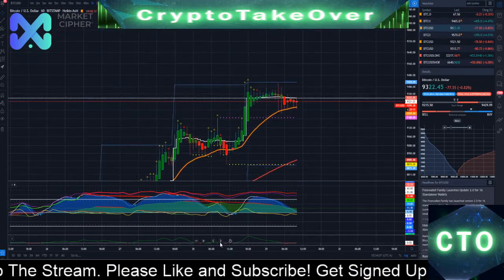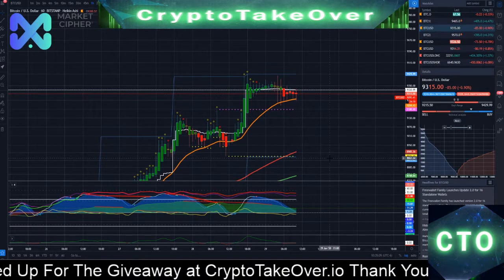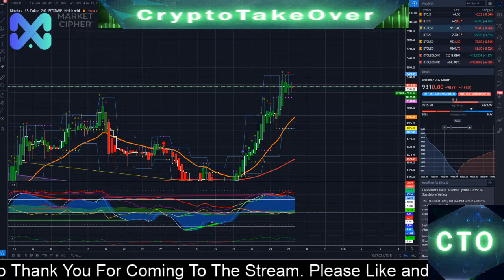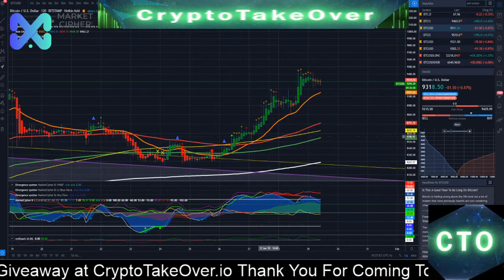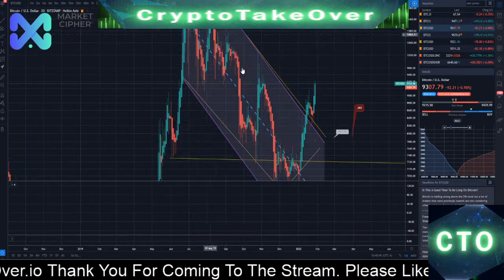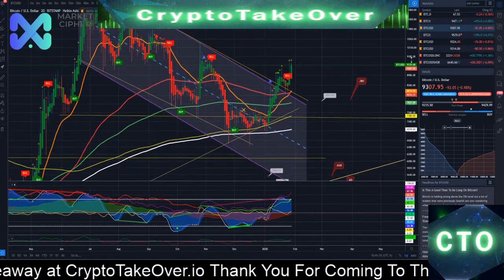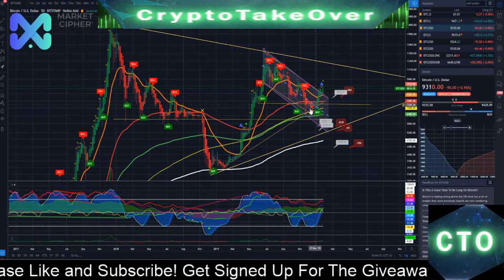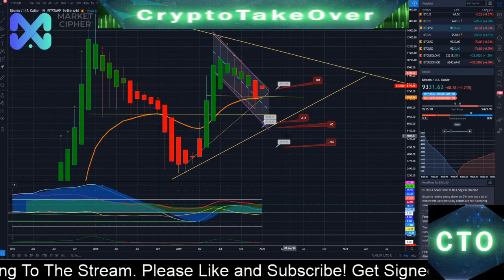$10K Soon? Bitcoin Bulls Are Unstoppable (Bitcoin Charts)